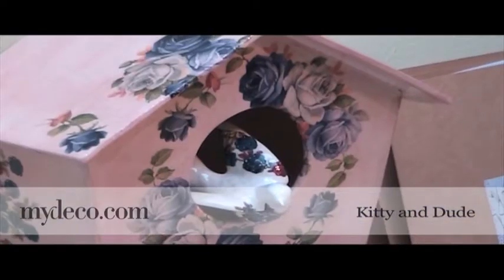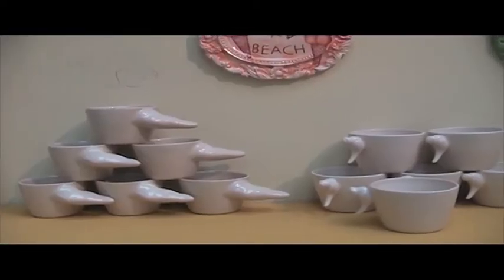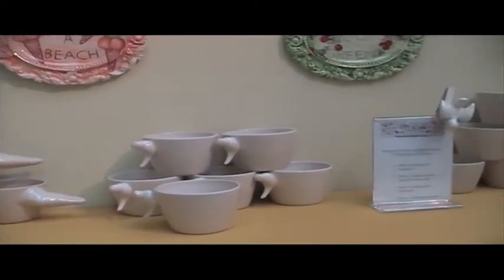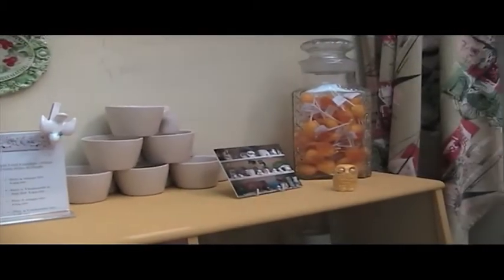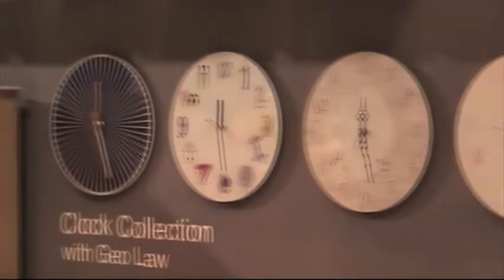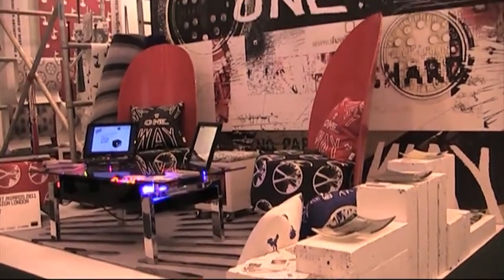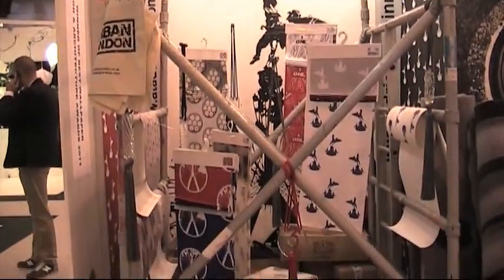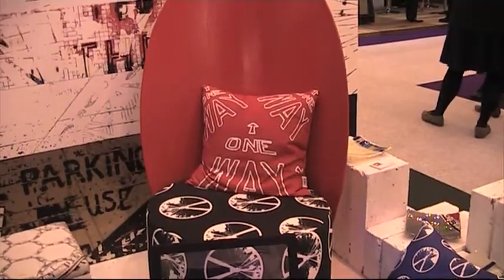London Design Festival 2011 roundup: Exciting design at Tent and 100%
mydeco.com show you the best designs, vibrant home accessories, and the funkiest prints that Tent London and 100% Design have to offer during LDF 2011.